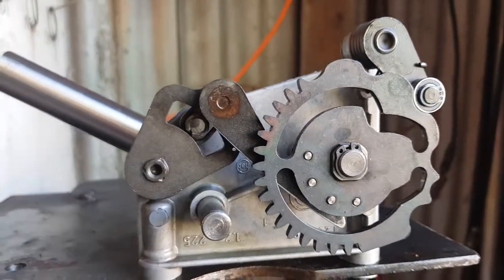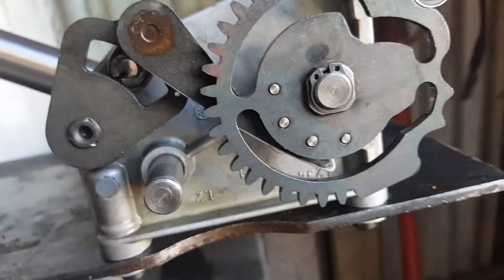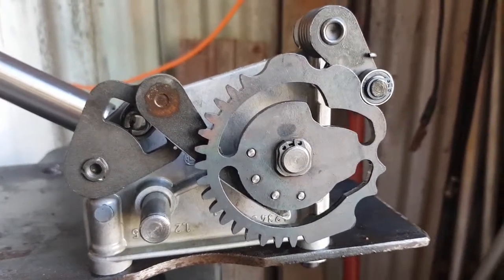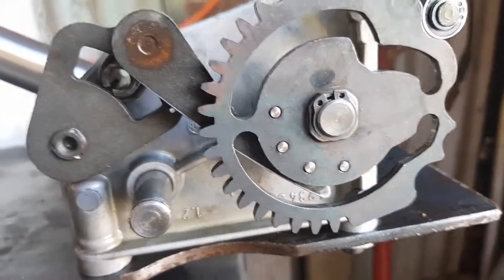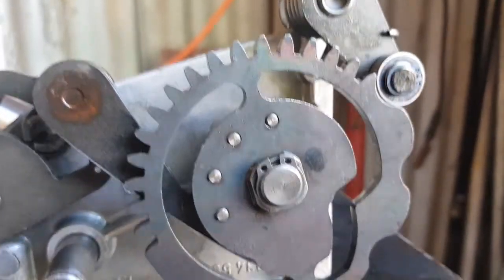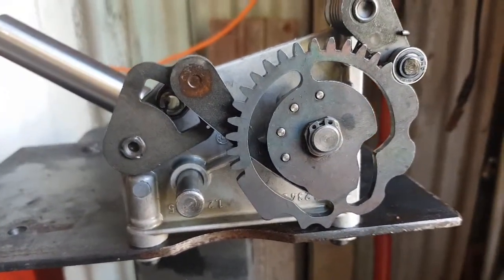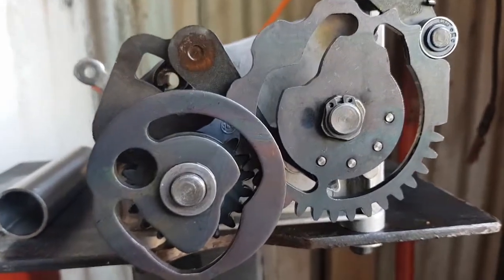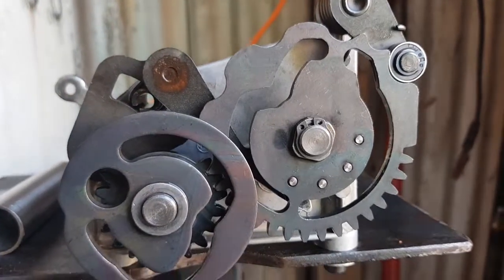BMW Airhead 5 speed gear box shift cassette...how it works